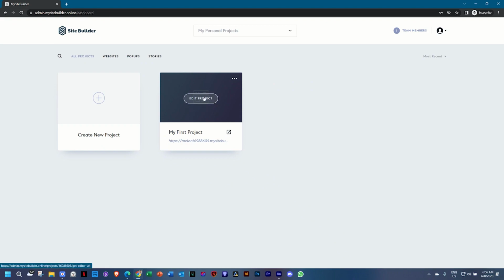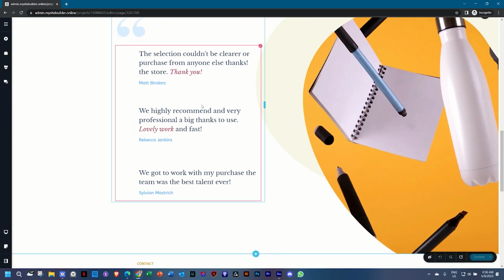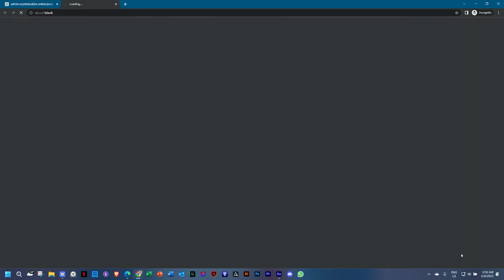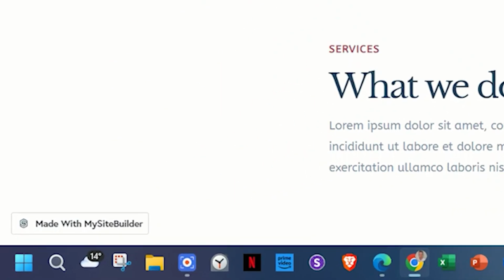See What You Can Create with Brizy's FREE Cloud Projects and White Label Option!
👋  In this video, I'm showing you how to create a new project in Brizy Cloud using our free white-label option. New projects created in Brizy Cloud Free bear the label in the bottom left-hand corner: Made with Brizy.  This white label project lets you display your logo and branding in the bottom left-hand corner of your projects, giving you complete control over your project's look and feel.

This is a great way to show your clients and customers what you can do with Brizy's free cloud project creation platform. With this free option, you can create projects quickly and easily, without any obligations or penalties! So check out this video and see how easy it is to create new projects in Brizy Cloud – it's free!